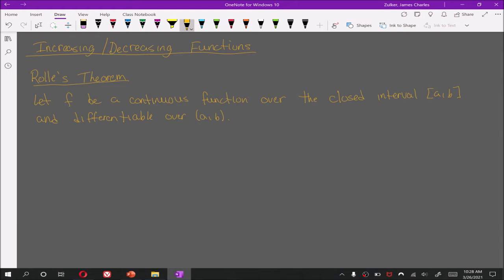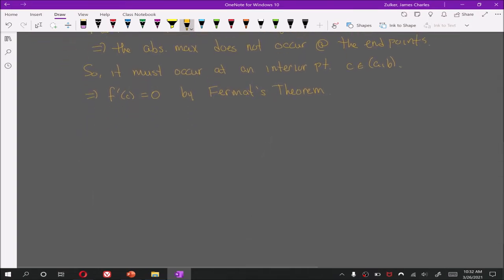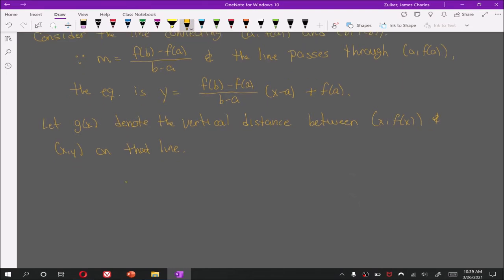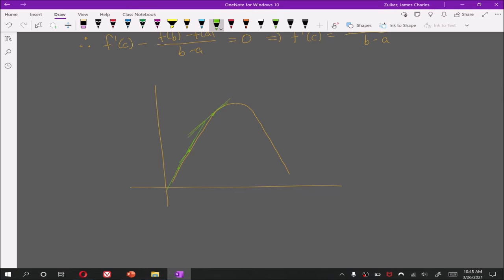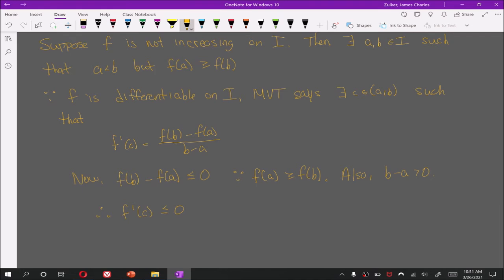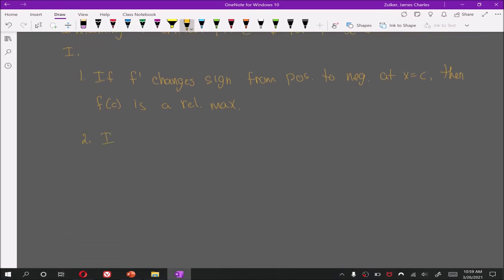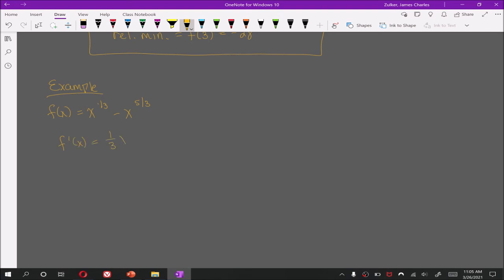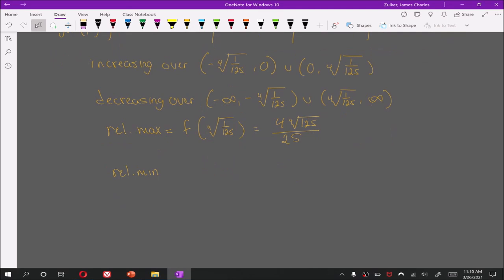Increasing/Decreasing Functions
00:00 | Introduction
00:56 | Rolle's Theorem
07:29 | Mean Value Theorem
15:37 | Test for Increasing/Decreasing
22:41 | First Derivative Test
27:21 | Examples
36:39 | Conclusion